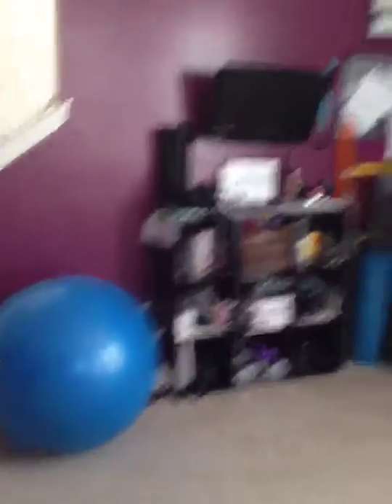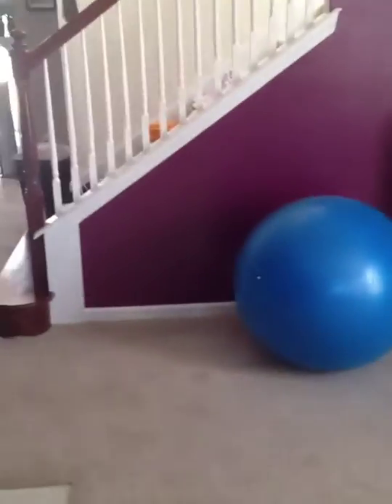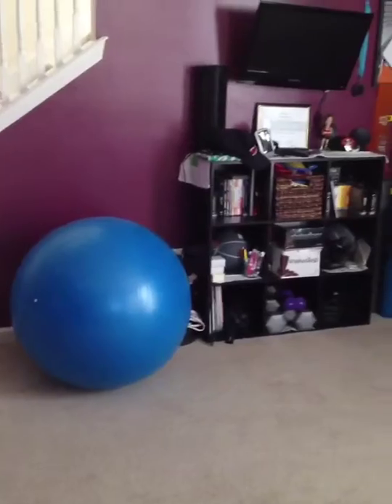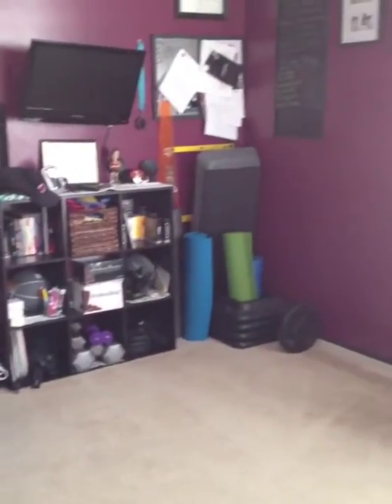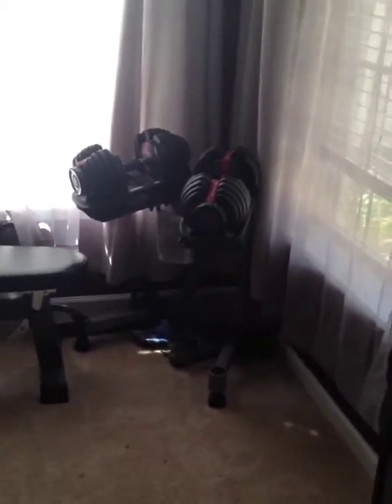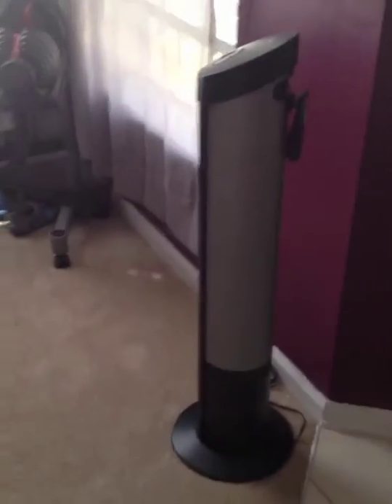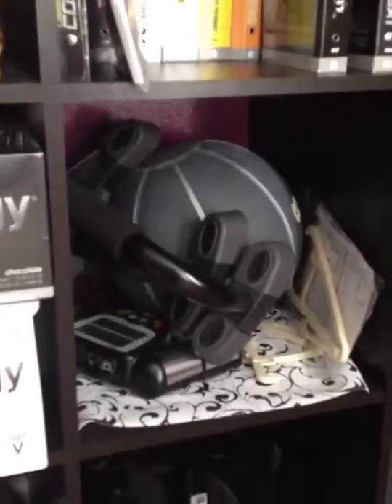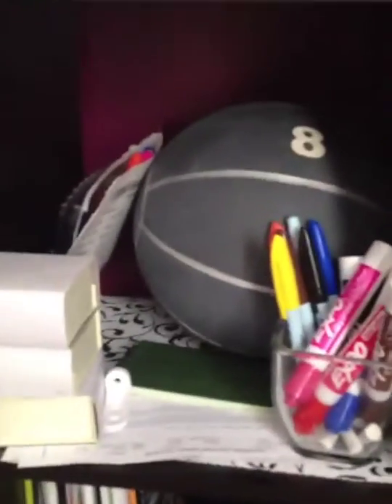My workout area